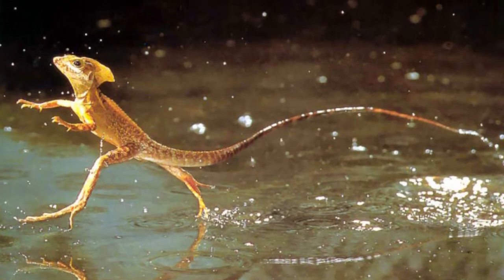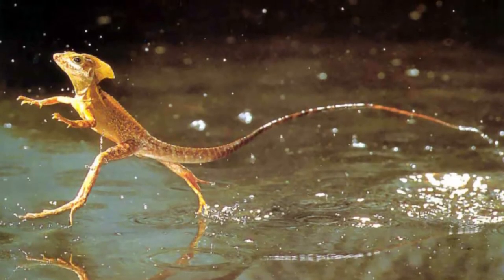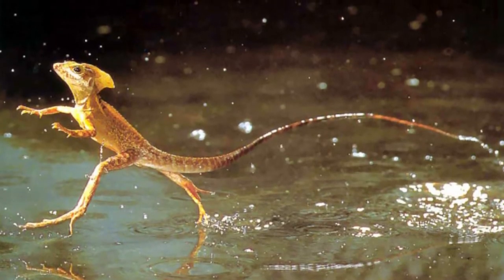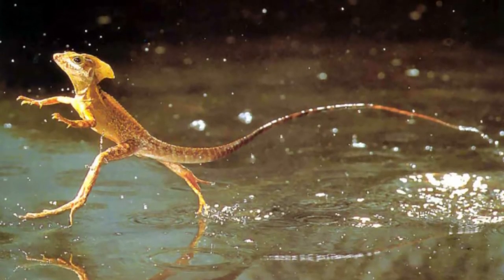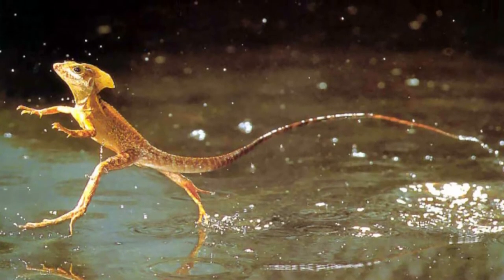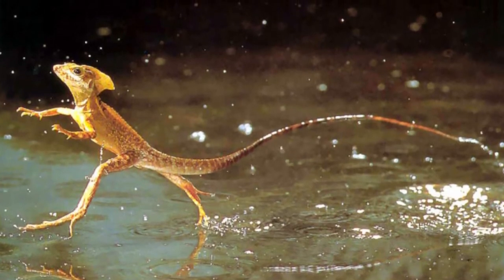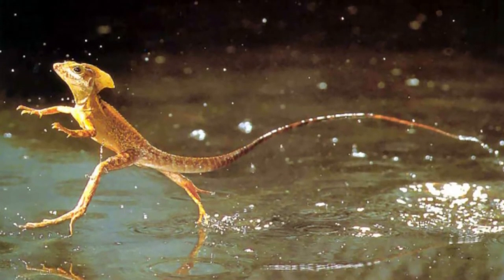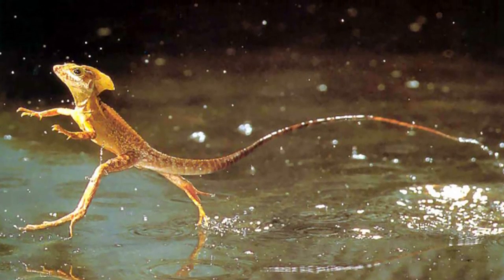[Basilisk Lizard] basilisk lizard pet || basilisk lizard care || basilisk lizard documentary